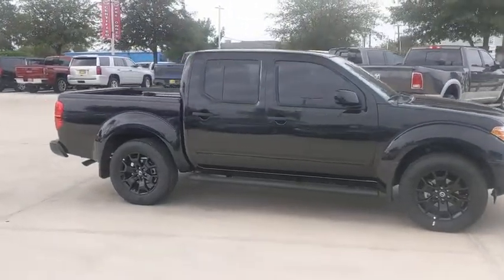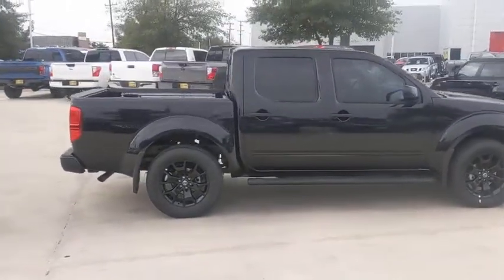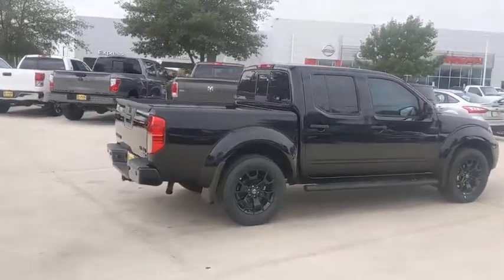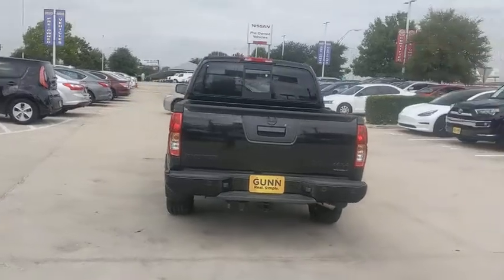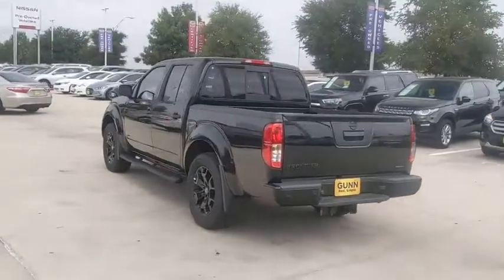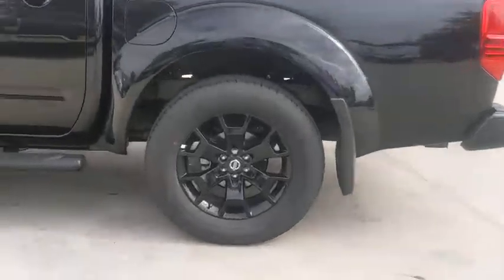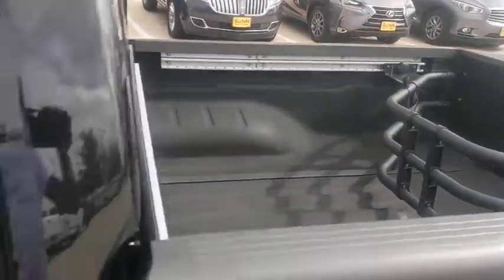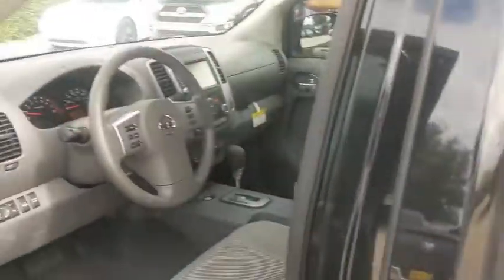2020 Nissan Frontier San Antonio, Austin, Houston, New Braunfels, Helotes, TX NT201010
Magnetic Black Pearl New 2020 Nissan Frontier available in San Antonio, Texas at Gunn Nissan. Servicing the Austin, Houston, New Braunfels, Helotes, TX area.

Gunn Nissan
12838 San Predro